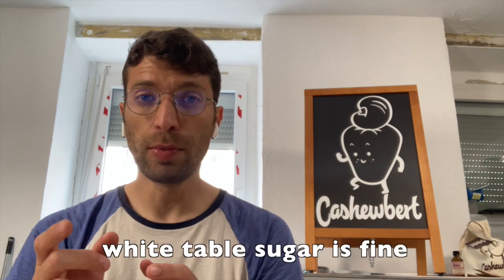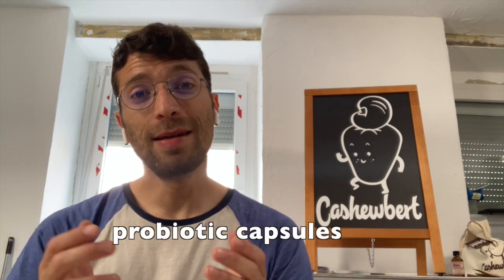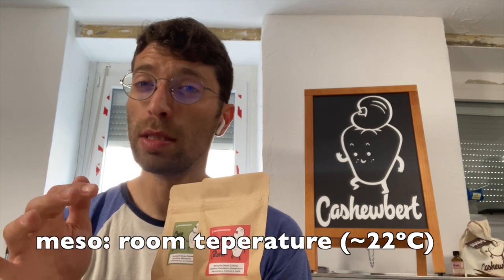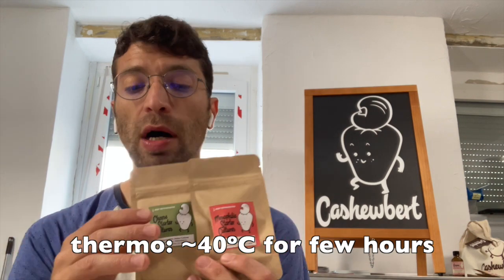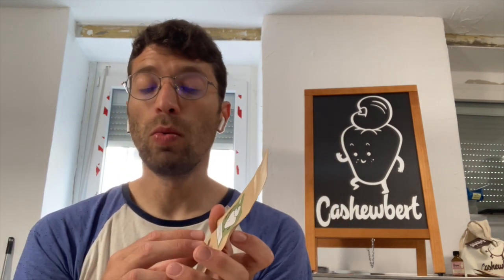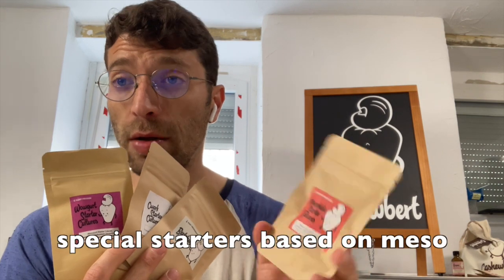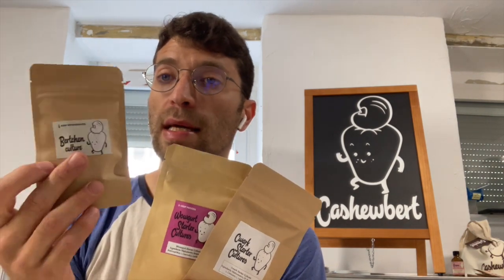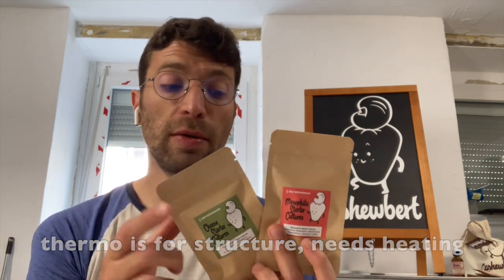How to ferment your vegan cheese properly?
You want to make vegan cheese, and you might want to ferment it, after all, traditional cheese is almost always fermented. But how do you do it?

There are so many vegan cheese recipes out there. Each of them asking for a different ferment.

Rejuvelac, probiotic capsules, cheese cultures.

Which one to choose?